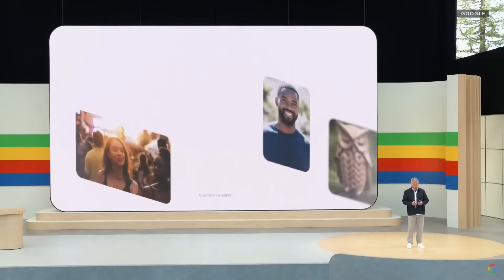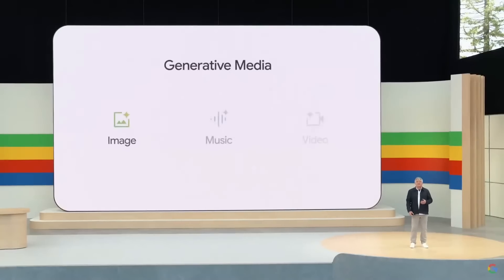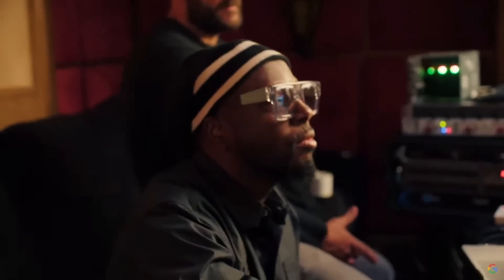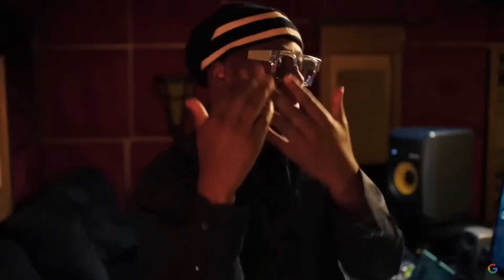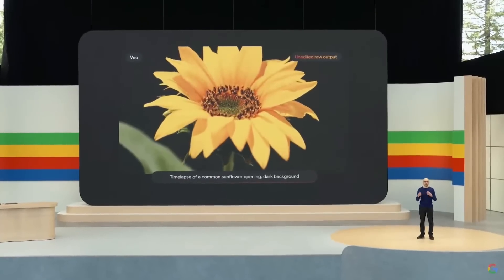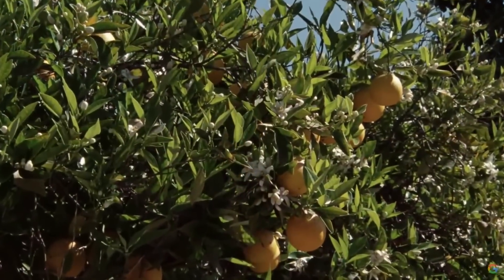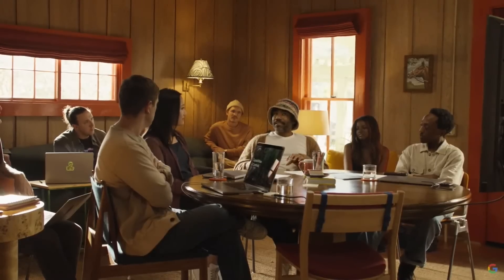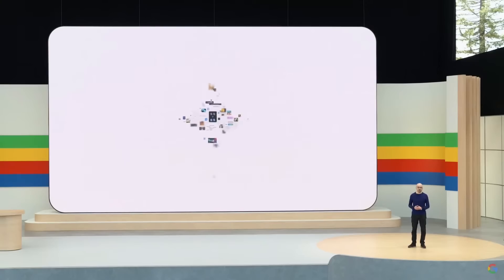Google's Veo Generative AI for Video Revealed Alongside Music AI Sandbox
During Google I/O 2024, the tech giant introduced demos of its new generative AI tools Project Veo, Music AI Sandbox and Imagen 3 to edit and create video, music and photos.

0:00 Imagen 3 AI Image Generation Model from Google
1:08 Music AI Sandbox Generagtive AI for Music
3:48 Veo Generative AI for Video